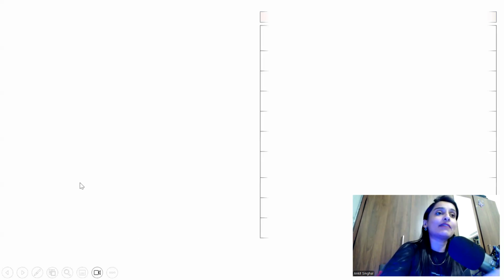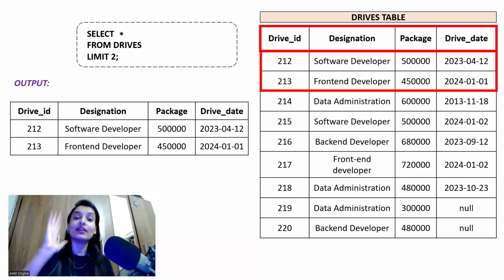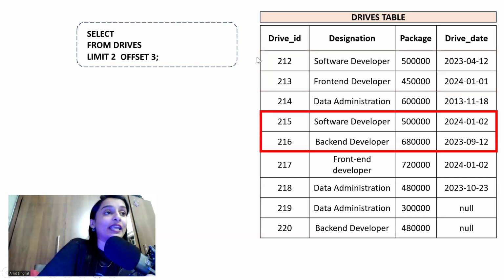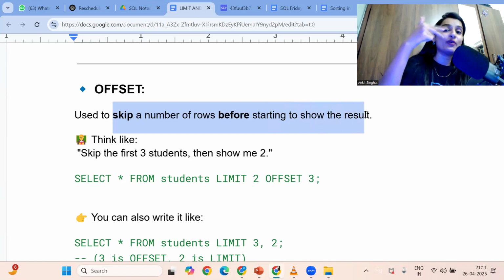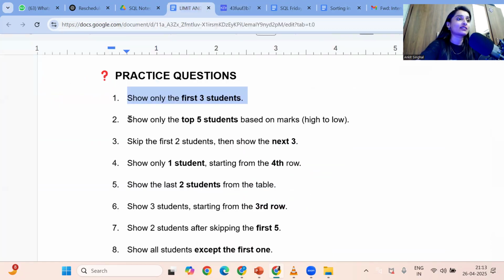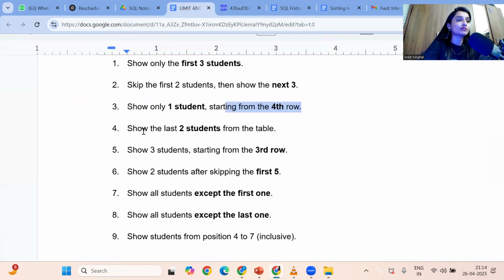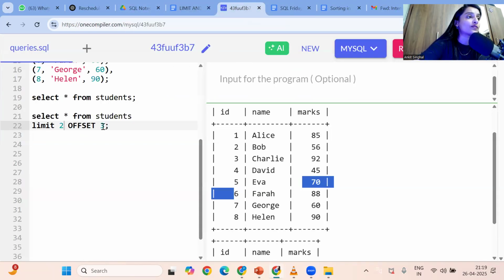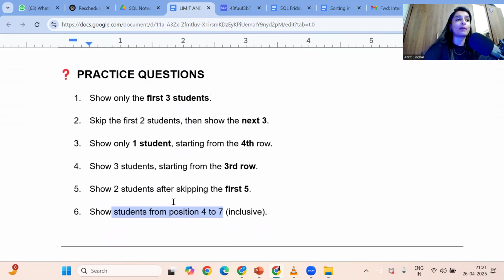📌 SQL Day 14: Understanding LIMIT and OFFSET with Easy Examples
In this video, you will learn about two important SQL operators — LIMIT and OFFSET.
I will explain how these operators help you control the number of rows returned in your query and how they are extremely useful when working with large databases.

You will understand:
What is the use of LIMIT in SQL?
How OFFSET helps in skipping rows.
How LIMIT and OFFSET work together for pagination.
Practical examples with simple queries!
By the end of this session, you will be able to fetch specific records easily using LIMIT and OFFSET in databases like MySQL, PostgreSQL, and more.